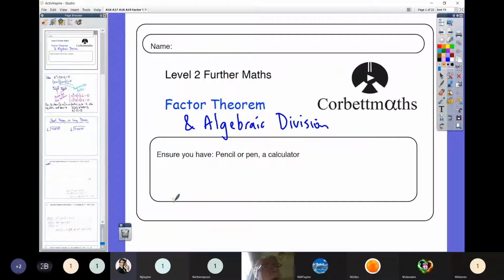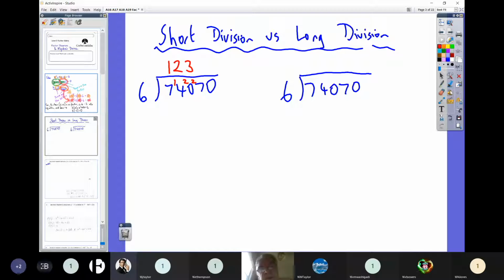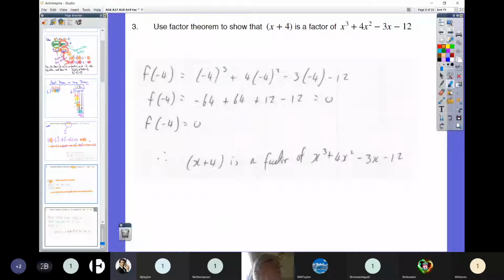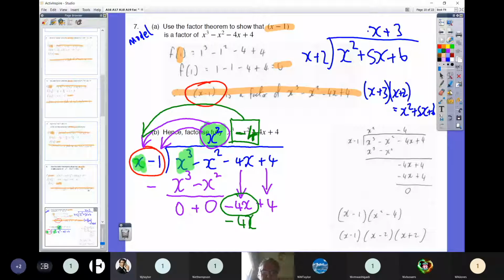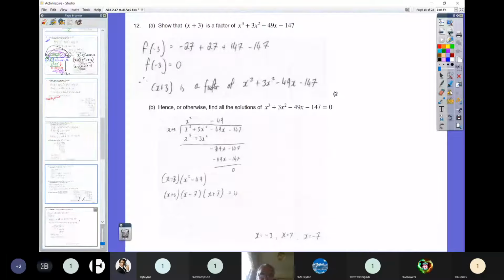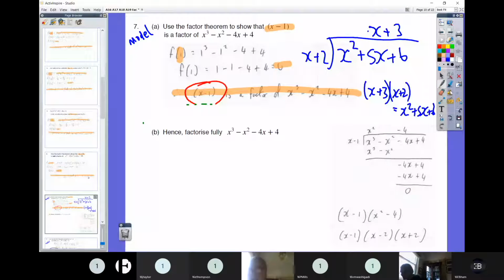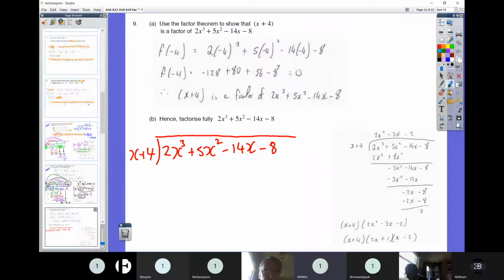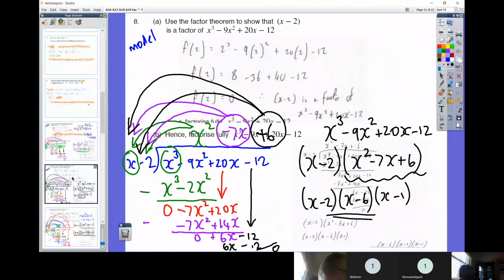23 February - FM17 - (A16)(A17)(A18)(A19) - Factor Theorem & Algebraic Division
23 February - FM17 - (A16)(A17)(A18)(A19) - Factor Theorem & Algebraic Division